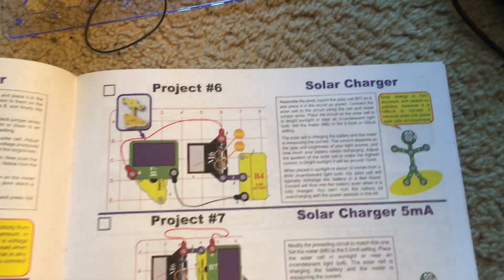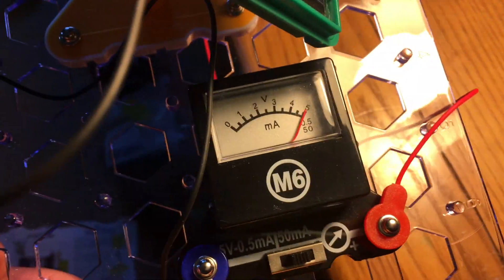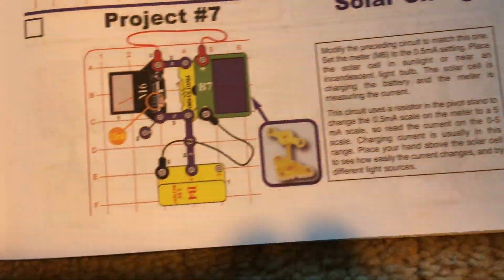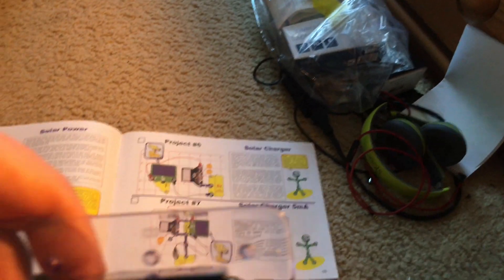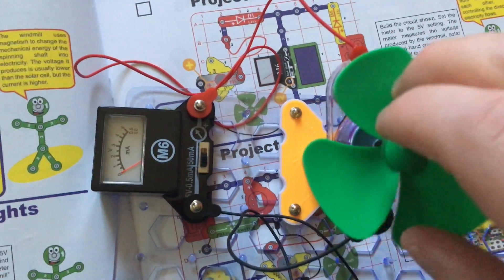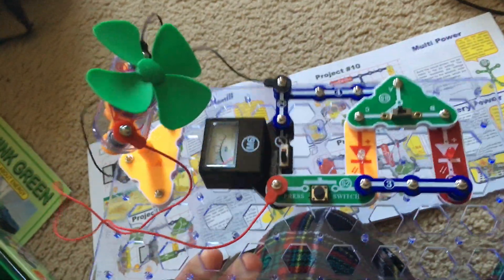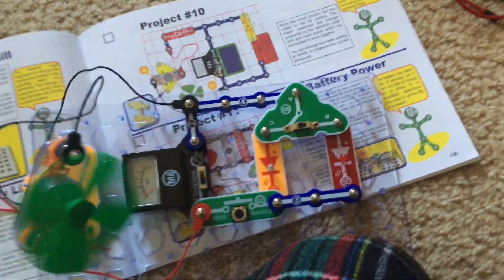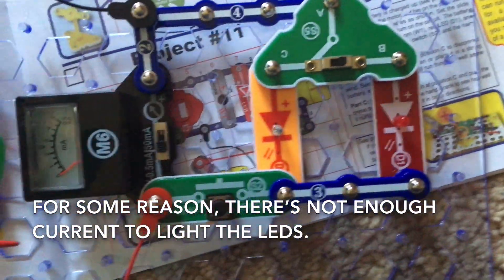Snap Circuits Green Energy: Projects 6-9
Here is a demonstration of projects 6-9 of Snap Circuits Alternative Energy (Green).  Typed information about each project, as well as safety warnings, are included in this video.  For some reason, I could not get project 9 to work completely, but I try to explain the principle the best I can.  Before using Snap Circuits Green or any other electronic kit, please read the instructions on how to use these toys safely and properly, especially if you are experimenting on your own.

Project 6- 0:00- Solar Charger
Project 7- 1:42- Solar Charger 5mA
Project 8- 2:58- Windmill
Project 9- 4:57- Windy Lights (Partial Demo Only)